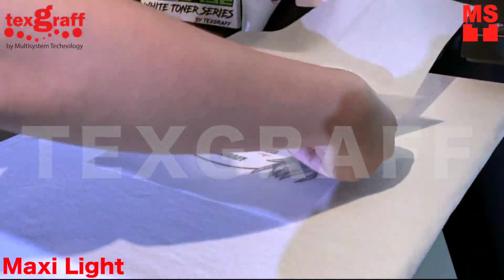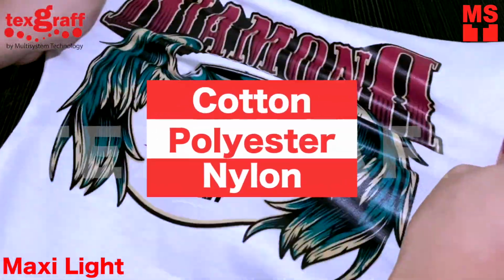Print and Cut on T-shirt: Stretchable Fabric Transfers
Print and Cut tutorial on T-shirt to Start your Printing Business with a stretchable, thin and elastic version that provides great wear comfort. It’s a stretchy and thin texture that provides excellent quality and colors on any garment, Cotton, Polyester, Polycotton and Nylon.